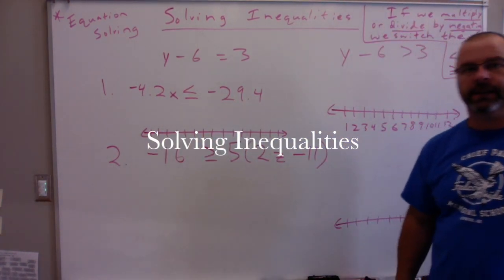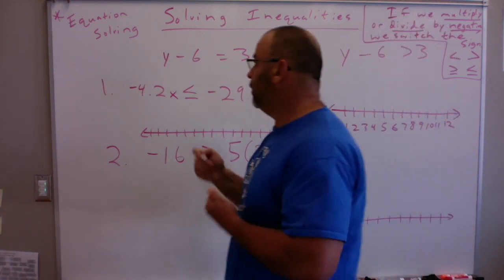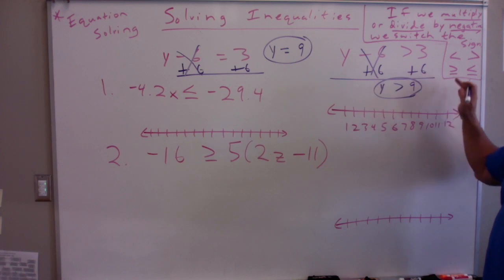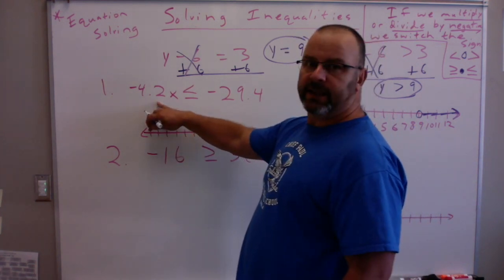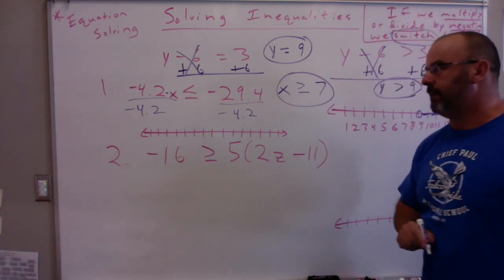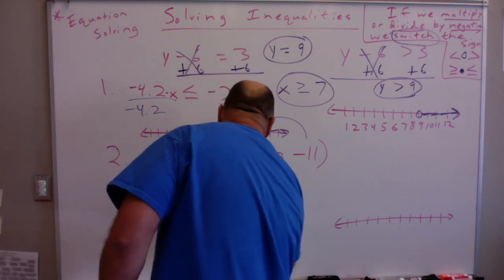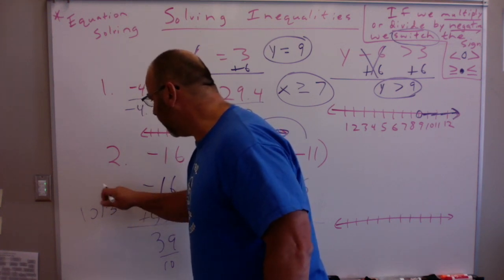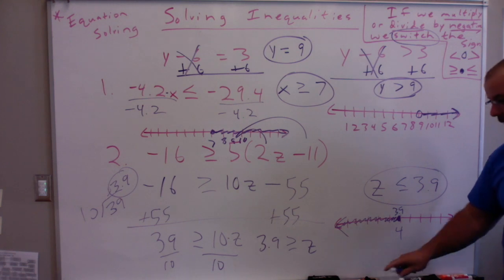Solving Inequalities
This video is about Solving Inequalities